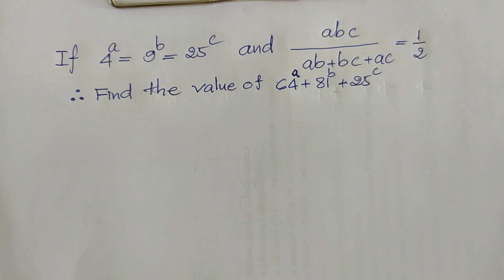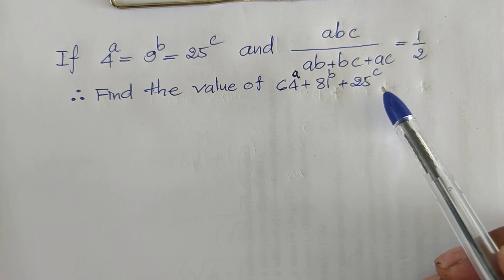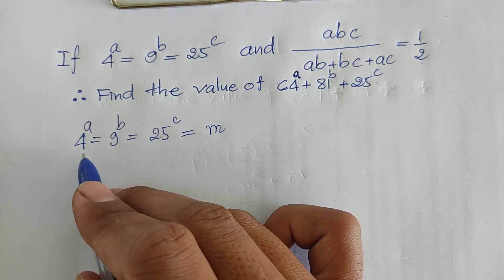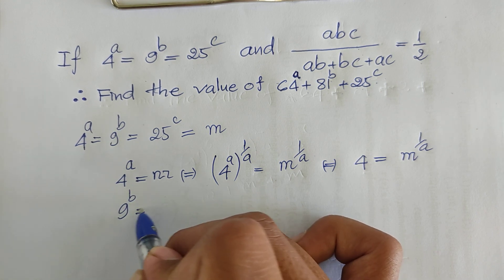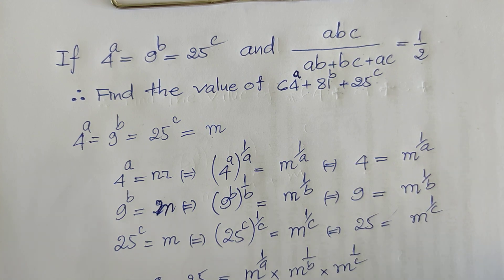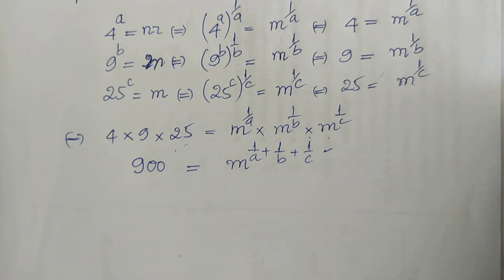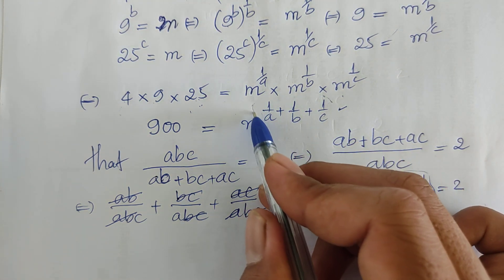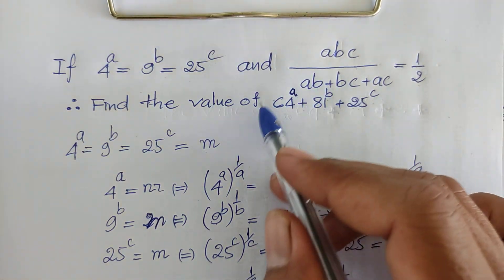Math Olympiad Problem | Nice Exponential Equation | Math Olympiad Training | EP 06